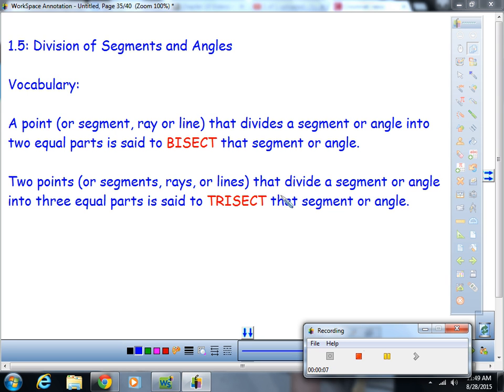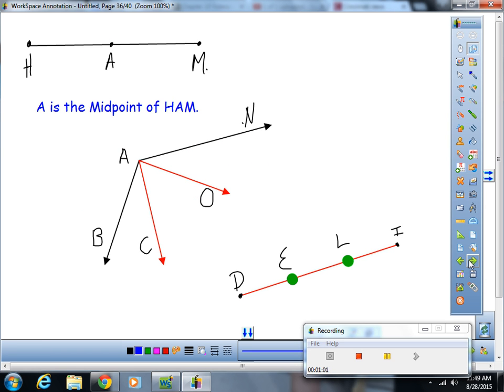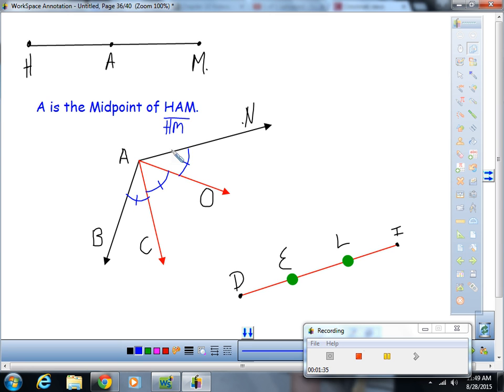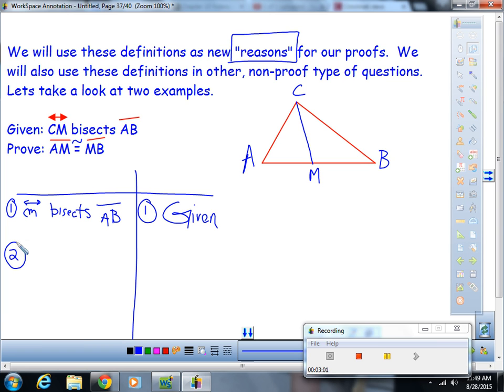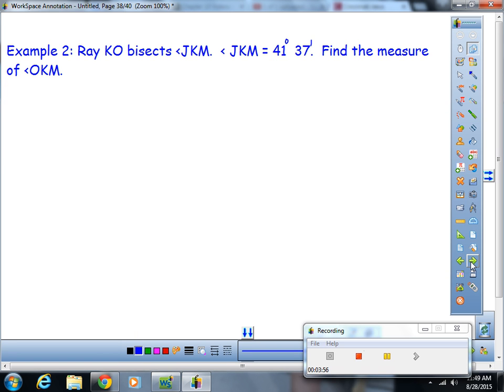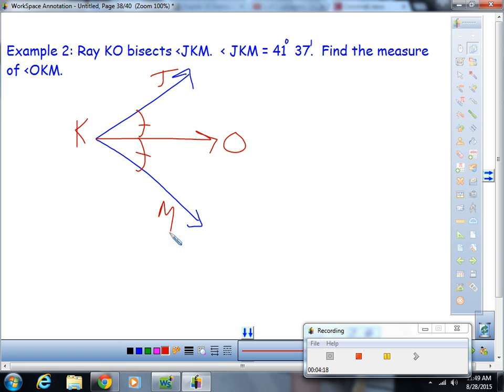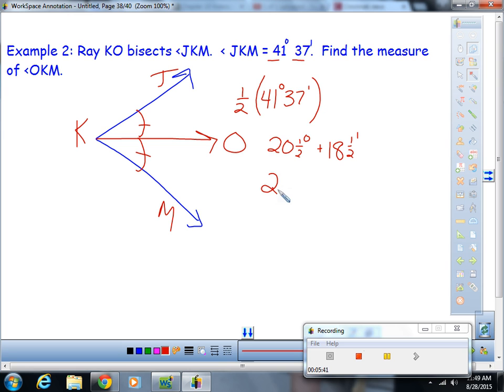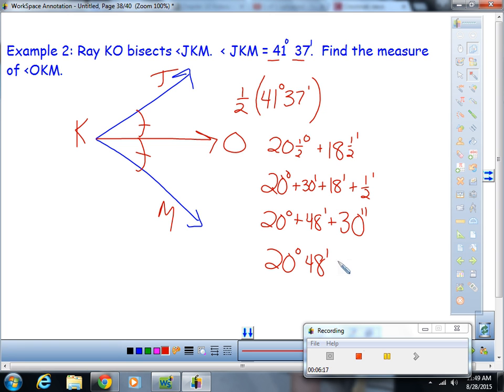dtc geoacc 1 5 notes